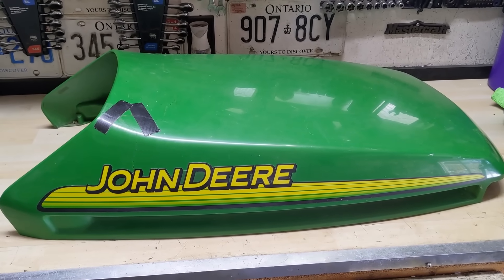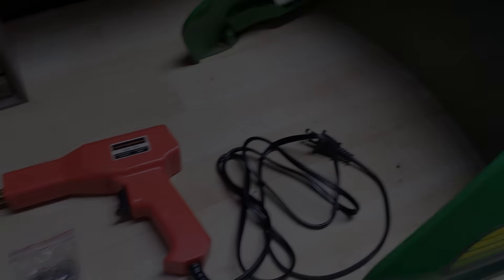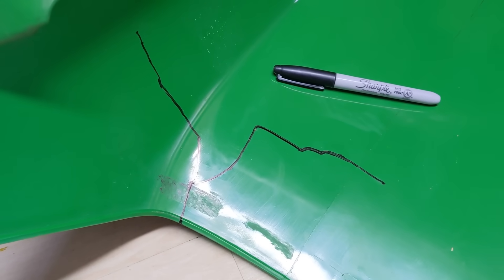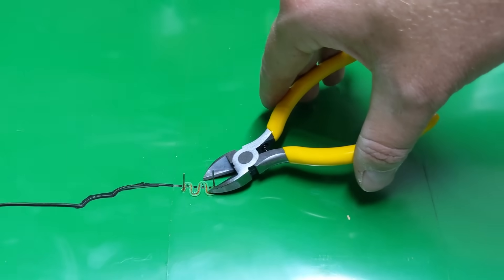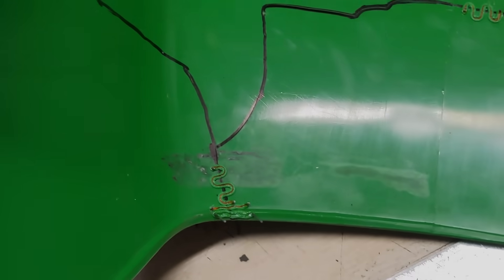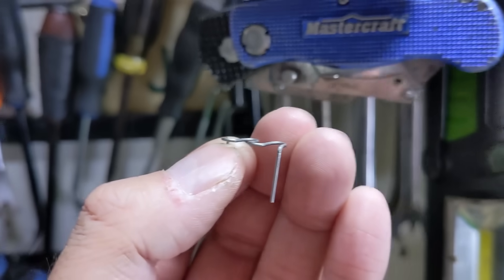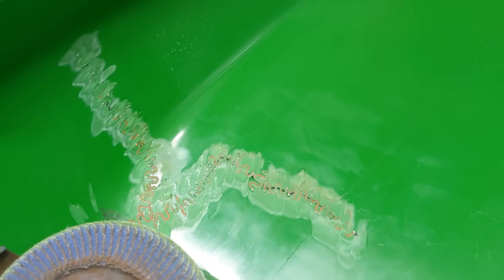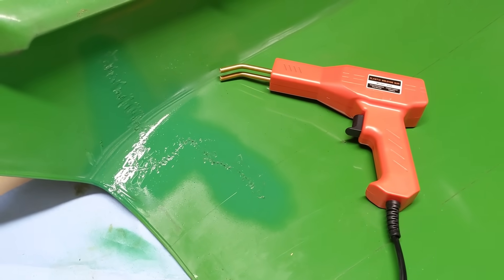How to Fix Cracks in Plastic Using a Hot Stapler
Today we'll be using a HotStapler to fix a cracked John Deere hood, on a GX335 riding lawn mower.

This technique doesn't fuse the plastic together like PlasticWelding would, instead, it uses metal staples to link the 2 pieces of plastic together.

To achieve penetration into the plastic, the tool uses electrical current to heat the Stainless Steel elements (this is why they're referred to as Hot Staples) which allows them to be pressed into the plastic.

By linking both pieces of plastic together, movement is eliminated. This increases the plastic's structural integrity, and prevents the crack from spreading further.

Combined with plastic welding, you could hypothetically achieve a fix that's stronger than the original plastic itself.

Bitcoin: 1NYgPvcvBWuhGRewsLE4Scy1cbzwndh5hZ